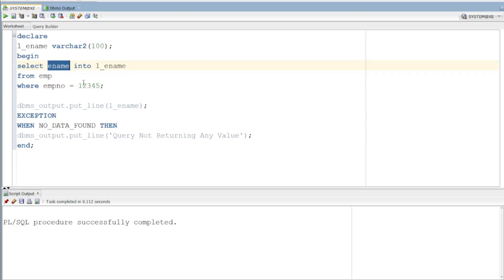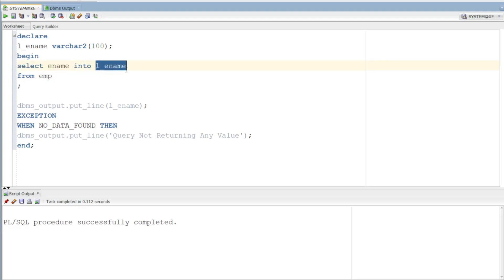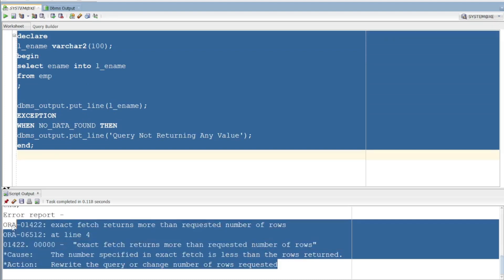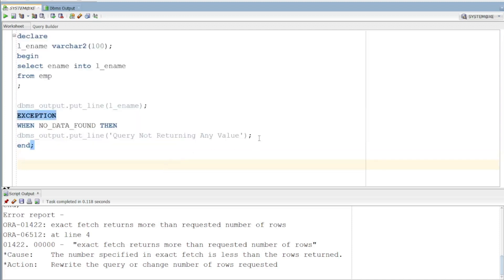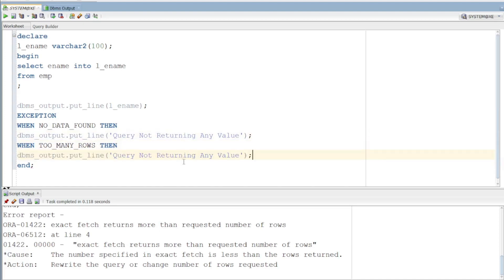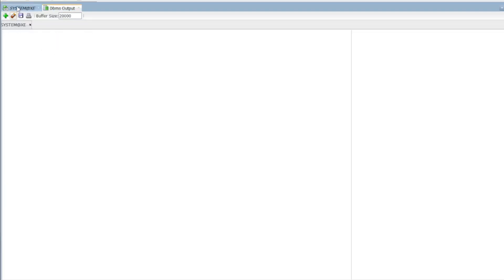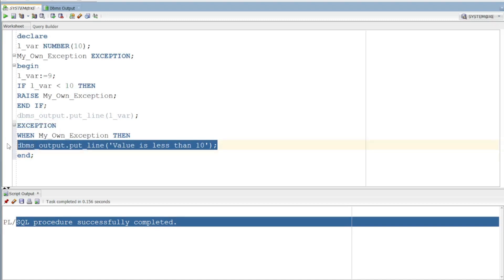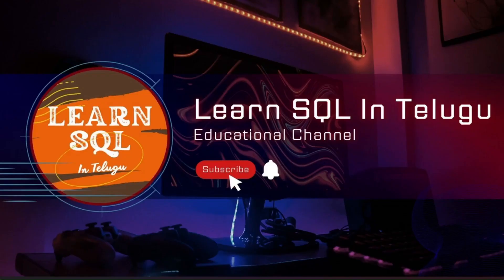PLSQL EXCEPTIONS | Exception Handling | Error Handling | Part#5 | PLSQL Tutorial in Telugu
Are you eager to dive into the world of database programming with PL/SQL? Look no further! In this part of PL/SQL Basics tutorial, we'll take you on a step-by-step journey to mastering the fundamentals of PL/SQL, the powerful procedural extension language for Oracle databases.

🔥 What You'll Learn:

    Introduction to Erros and how to Handle it in Oracle PLSQL.
 Difference between syntax errors and Runtime errors.
 How to use EXCEPTION handling.
    How to declare the EXCEPTION.
 How to print own error messages while exception occurs
    PLSQL topis with Examples.